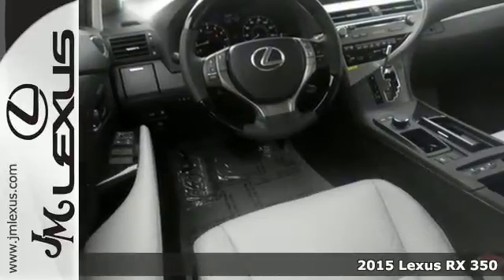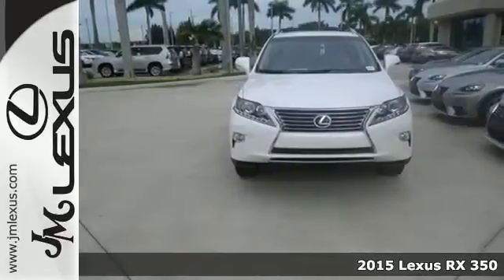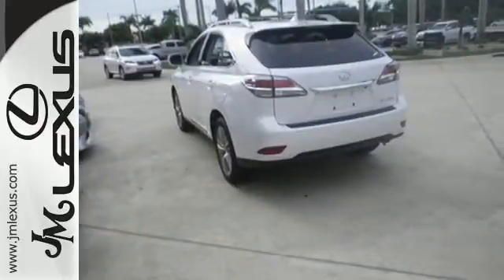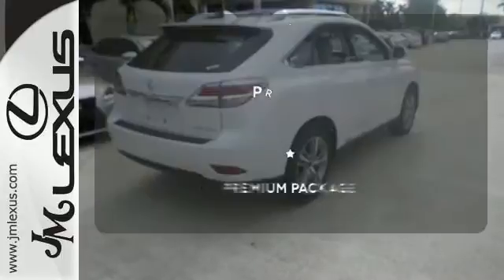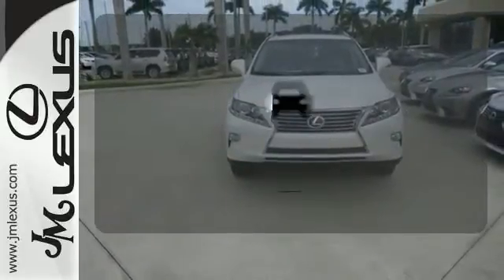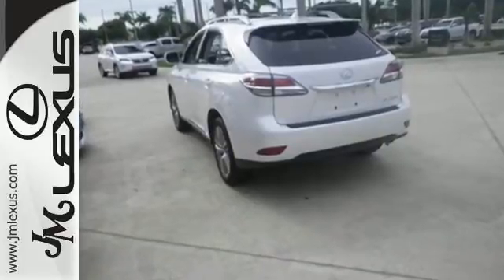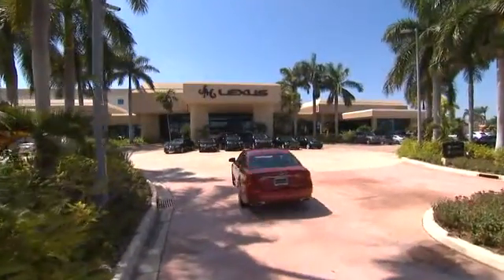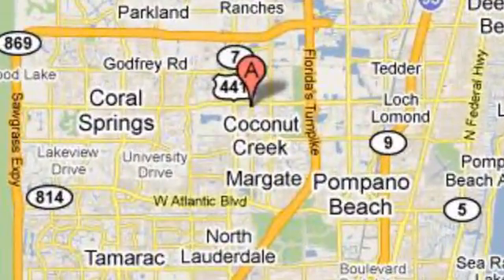New 2015 Lexus RX 350 Margate FL Ft-Lauderdale, FL #51757 - SOLD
Year: 2015
Make: Lexus
Model: RX 350
Trim: WGN 4X2
Engine: 3.5L V6
Transmission: Automatic 6-Speed
Color: Starfire Pearl
Interior: Light Gray Leather
Stock #: 51757
VIN: 2T2ZK1BA0FC167353
You are currently viewing a new 2015 Lexus RX 350 with JM Lexus the #1 Volume Lexus Dealer since 1992! Thank you for your interest. We look forward to working with you. Stock #: 51757 Exterior: Starfire Pearl Interior: Light Gray Leather Trim: WGN 4X2 JM Lexus 5350 West Sample Rd Margate FL 33073

Address:
5350 W Sample Rd